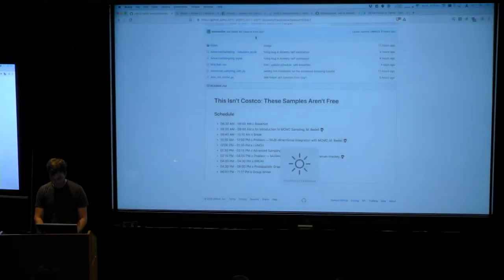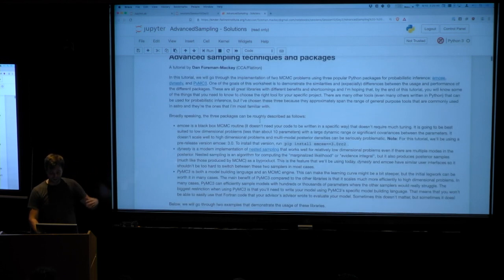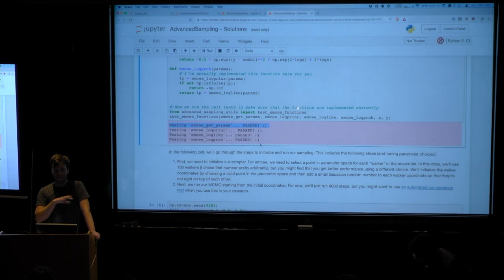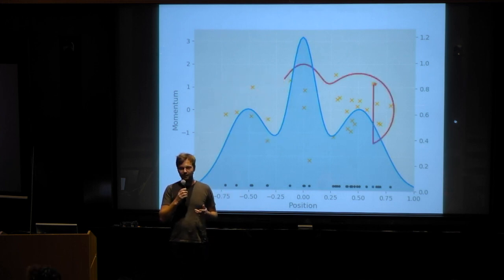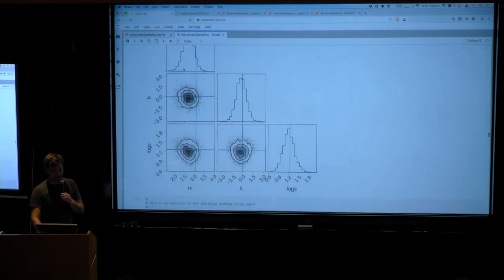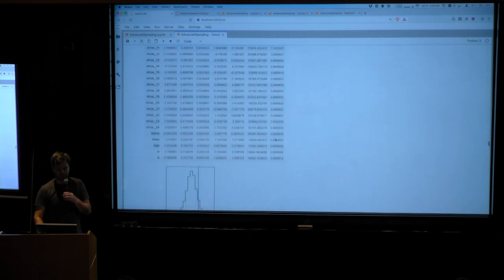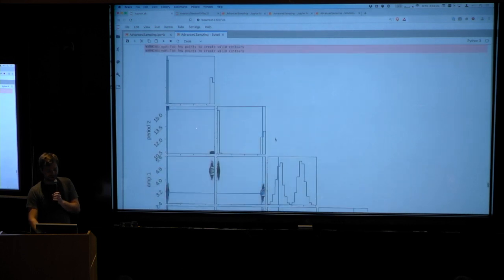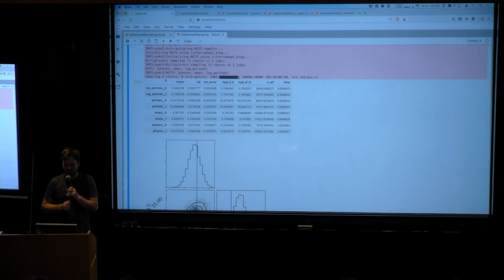LSSTC Data Science Fellowship Program - Dan Foreman-Mackey 2 (September 10, 2019)